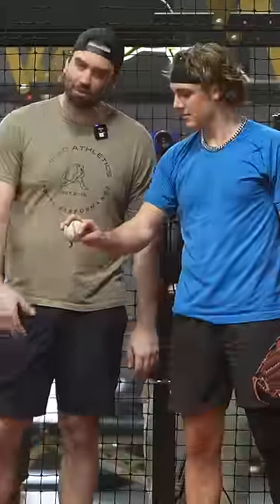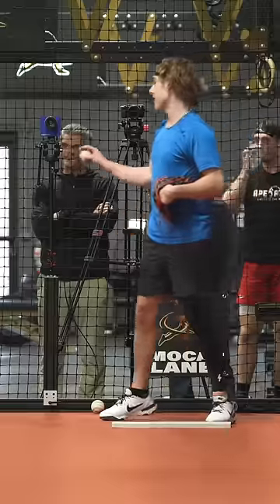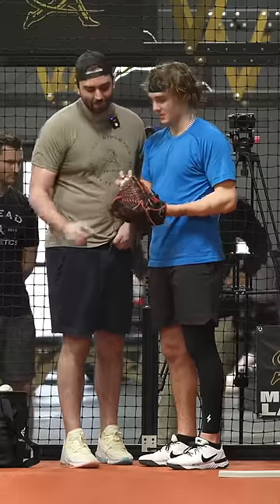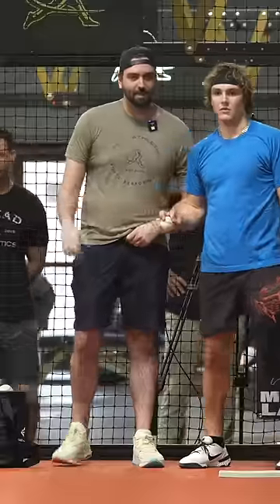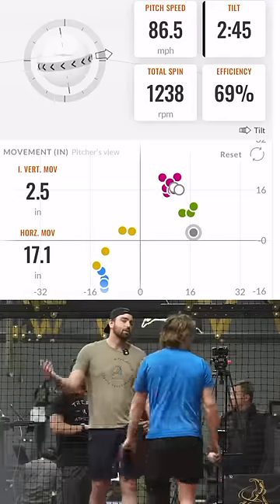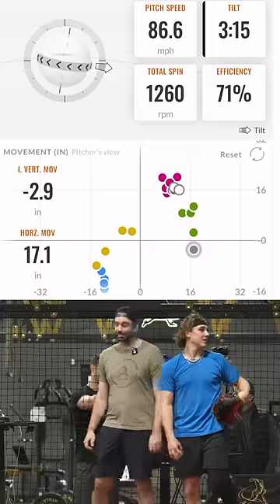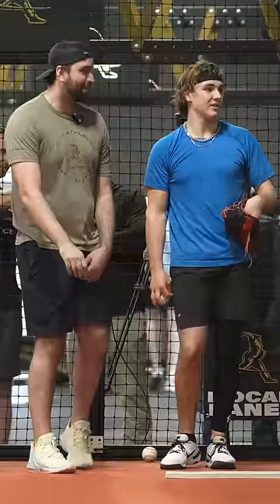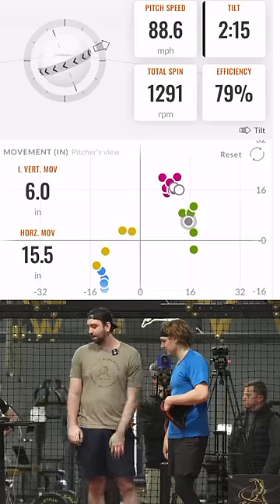High School Draft Prospect Learns The "Kick Change" Changeup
High school draft prospect @bryce_m35 learns how to throw the kick change. 👟⁠🛸⁠
Shout out to @strothrow for the concept⁠
PC: @turnergivens ⁠
Temp PC: @imstilllucas⁠
Have you tried this pitch? Let us know below ⬇️⁠
Looking for guidance in your baseball career?⁠
We’ve had over 150 draft picks and Free Agent signs, 750+ College commitments, and over a dozen MLB Debuts since 2017. You provide the work ethic, we’ll construct the plan with a coach to guide you step by step through the process.⁠